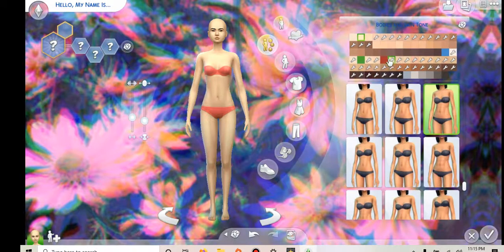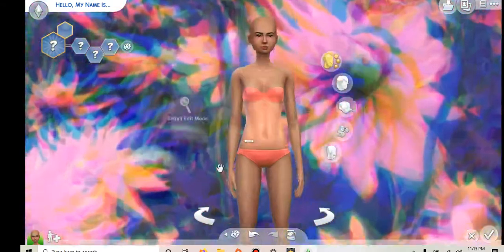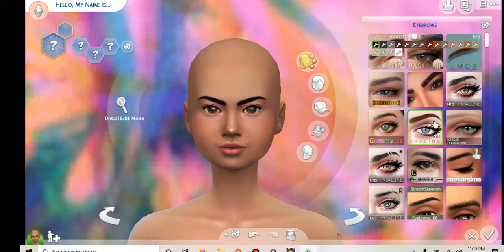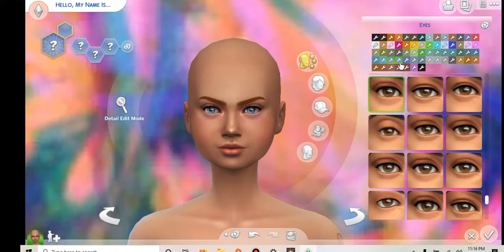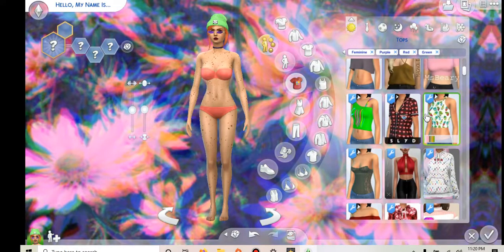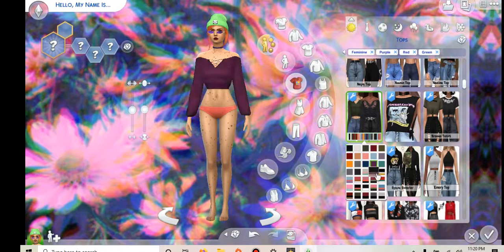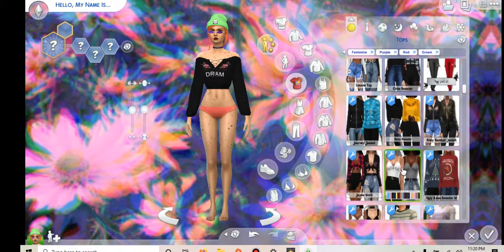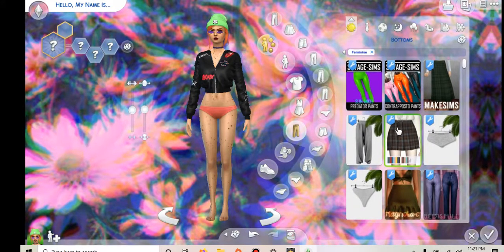Colors Choose My Sim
Rules: randomize 3 different colors and you can only use those colors

Origin ID/Gallery: whiteflags330